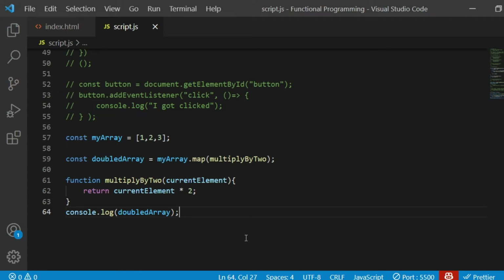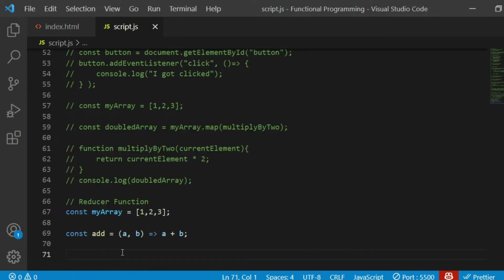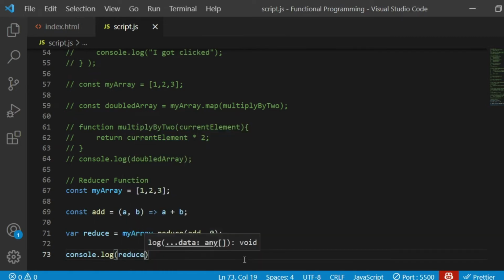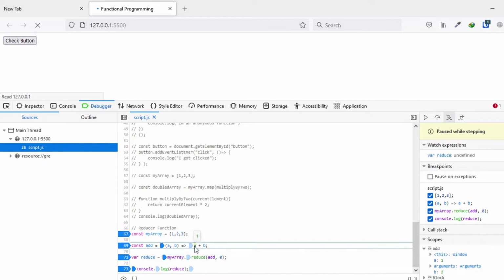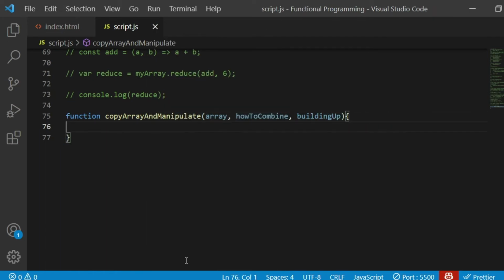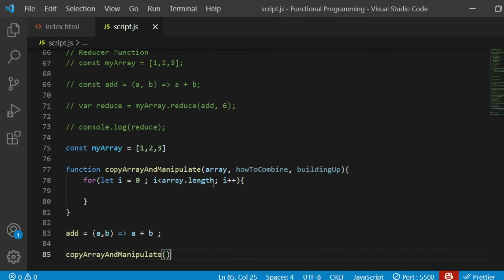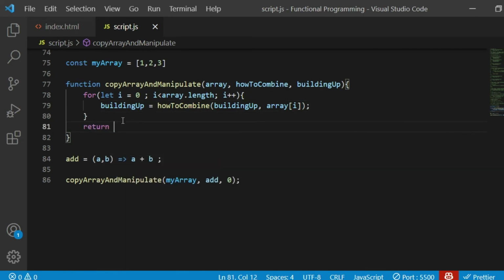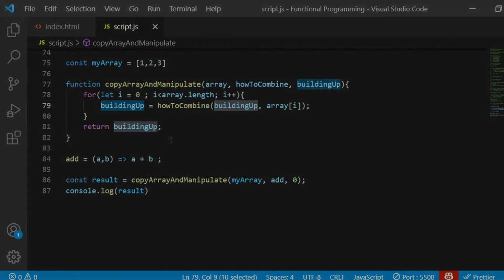Reduce method | Functional Programming in JavaScript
Hello Everyone!
In this video, I explained how a reduce method of functional programming in JavaScript works normally and under the hood.